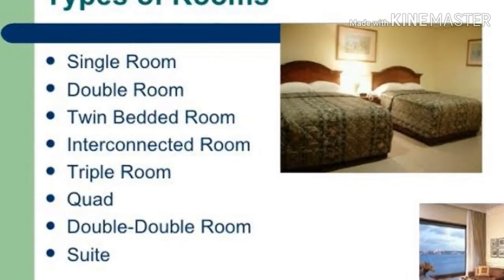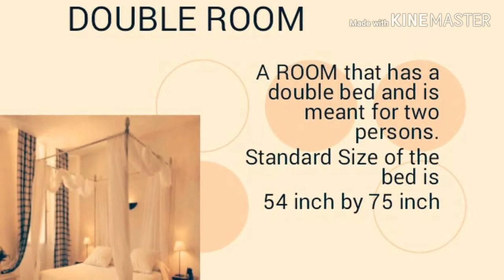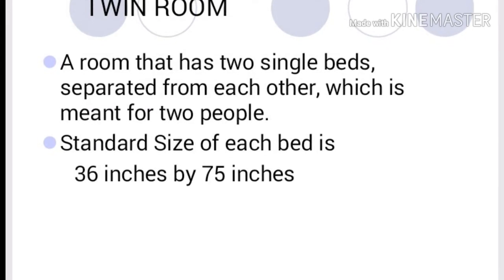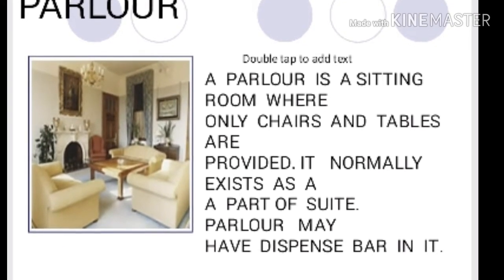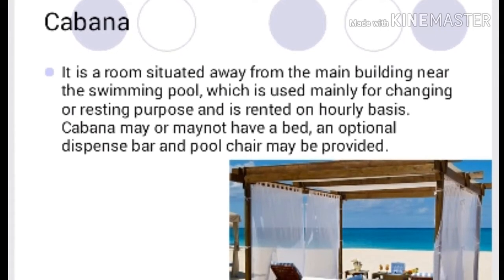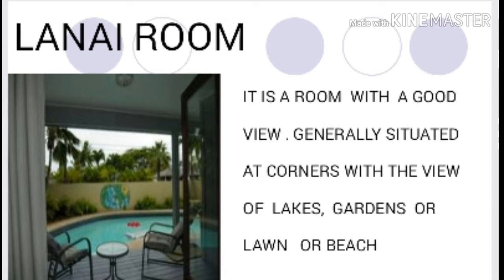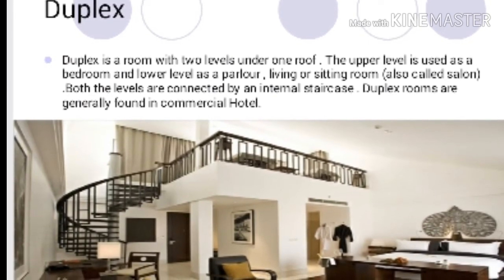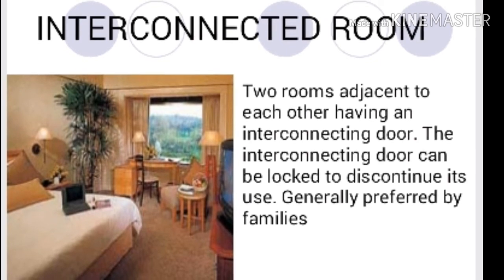Types of Rooms in luxury five star hotel//Subscribe for update.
Types of Rooms  in 5*hotel.

Do not forget *like *comment *shared